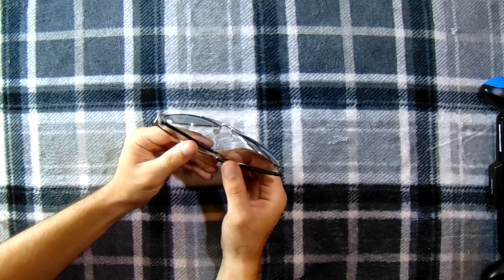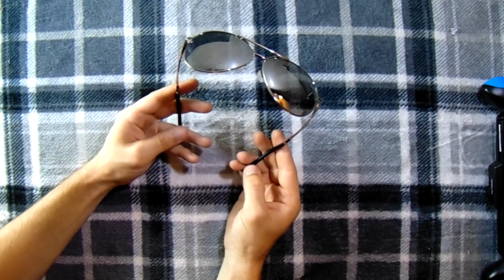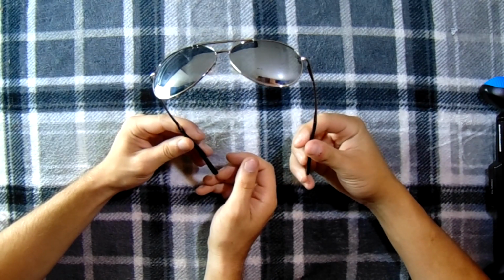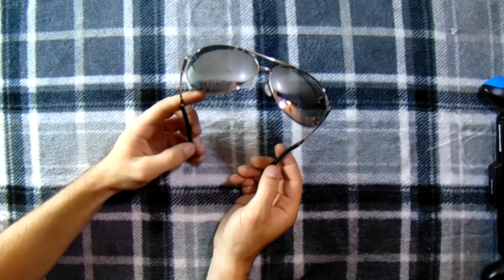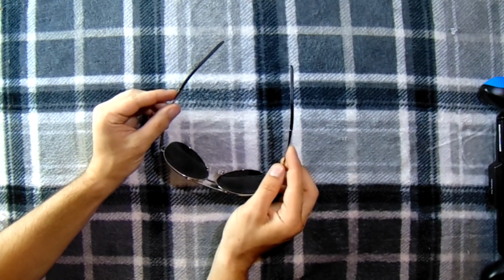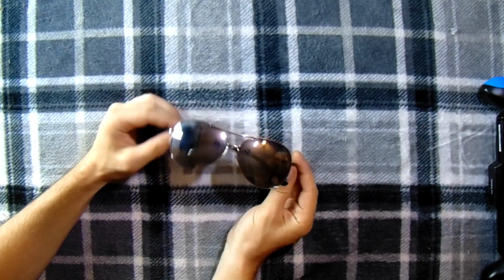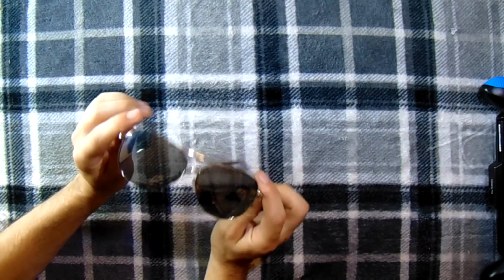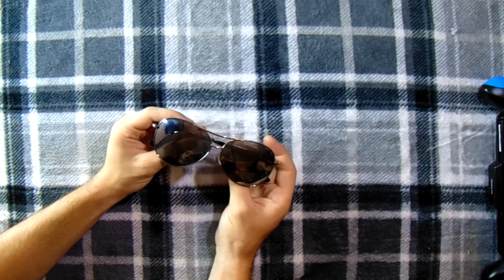Review of The BOTPOV Aviators